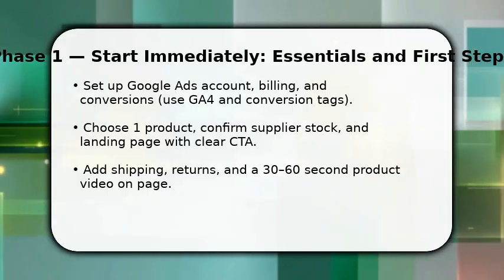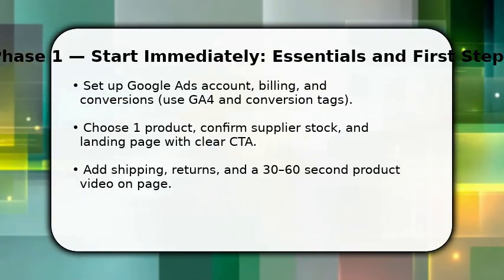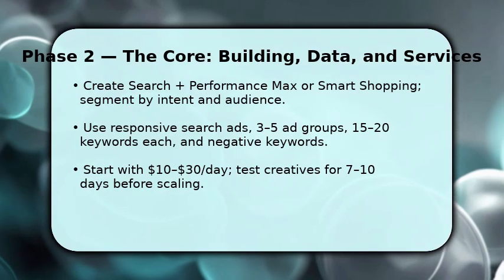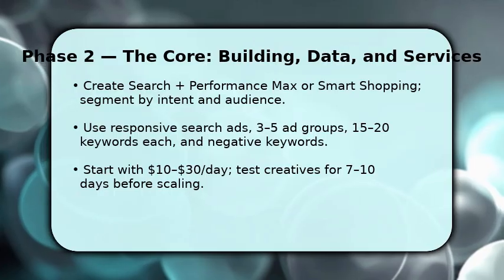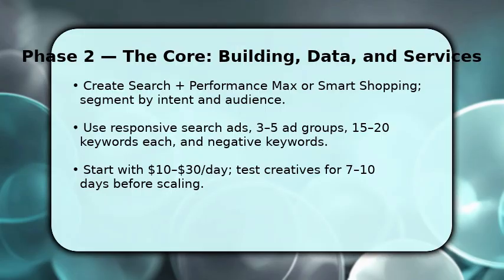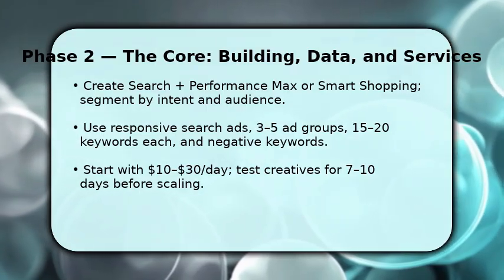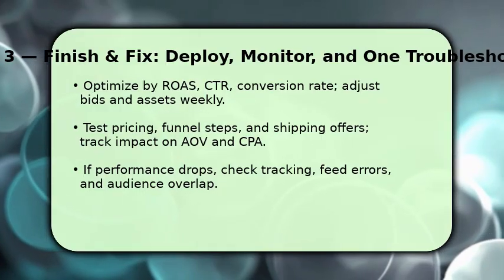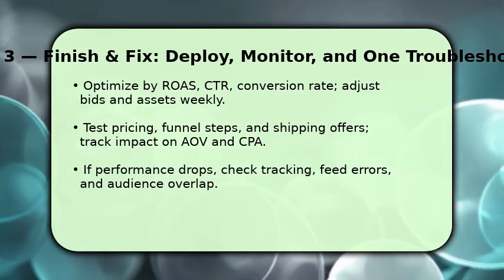How to Use Google Ads for Dropshipping - Full Guide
How to Use Google Ads for Dropshipping - Full Guide | 🔒 Surfshark VPN Deal — Stay private and secure. $1.99/mo + 3 Months Free ▸

Dive into the world of dropshipping and learn how to effectively use Google Ads for your online store. This comprehensive guide covers essential strategies, from setting up targeted campaigns to optimizing ad spend with precise audience segmentation.

Google Ads,